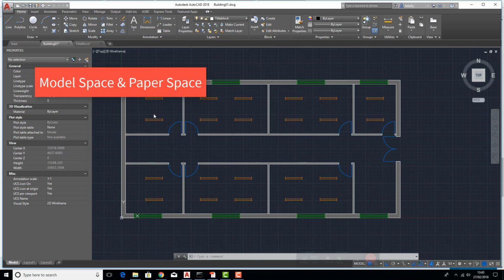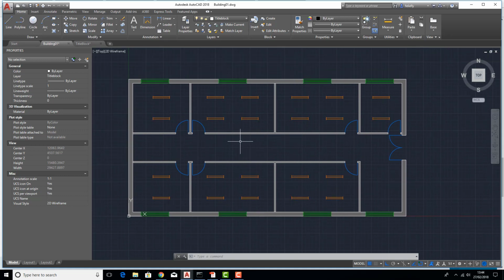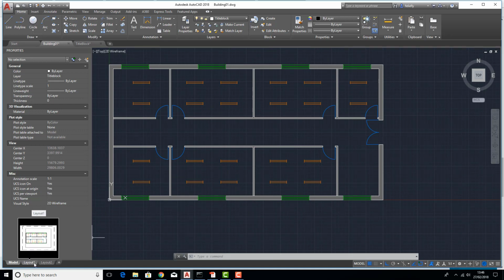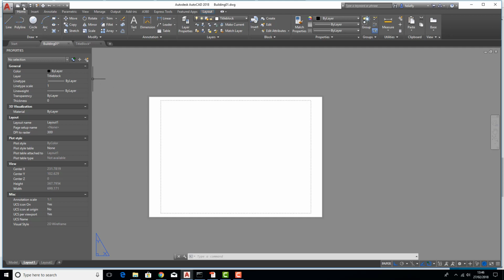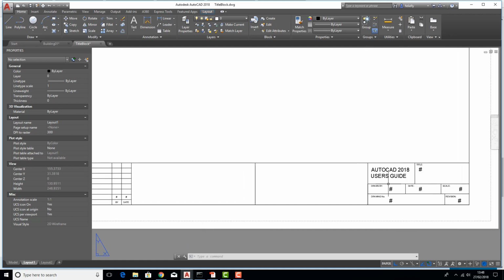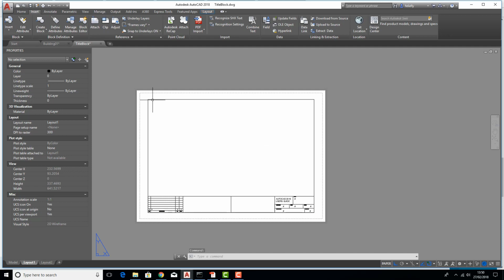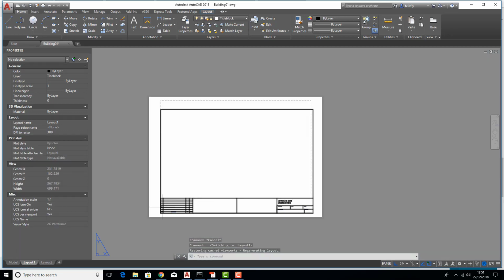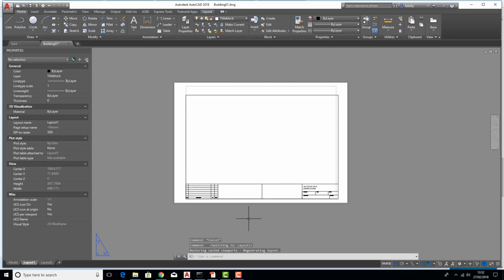AutoCAD Tutorail Model Space or Paper Space?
This is an excerpt from our best selling AutoCAD for Beginners course.